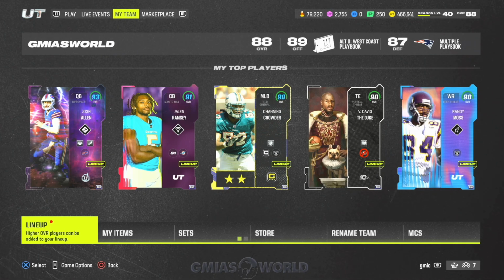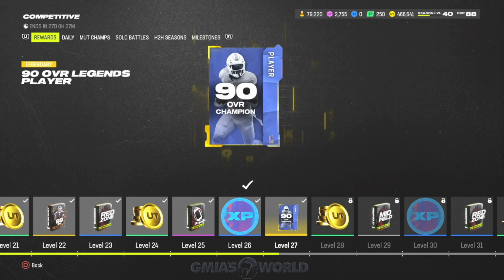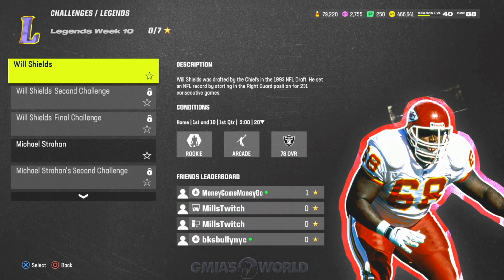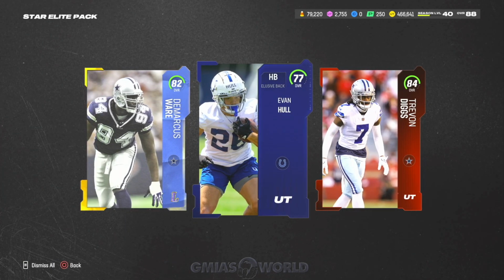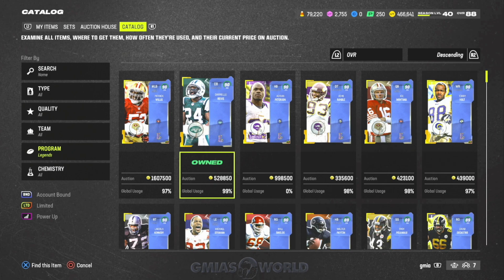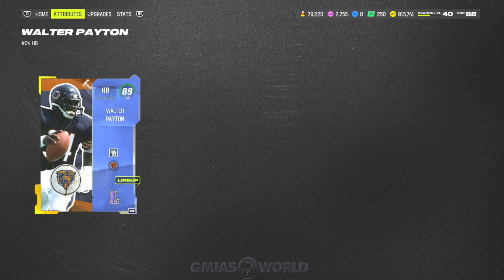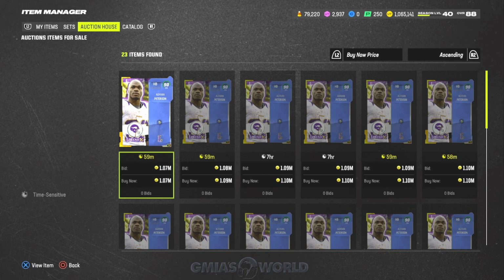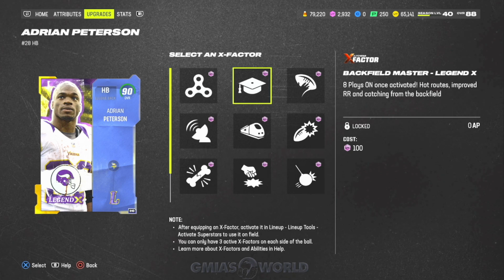HOW TO GET FREE 90 OVR ADRIAN PETERSON! DON’T MAKE THIS MISTAKE! Madden 24 Ultimate Team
NEW Madden 24 Ultimate Team content by GmiasWorld in Madden 24! GmiasWorld goes over Madden 24 Ultimate Team tips and tricks to enhance your Madden 24 experience!

Todays GmiasWorld Madden 24 Ultimate Team Vid features Official Madden 24 Ultimate Team Gameplay and NEW features about all new Tips & Tricks in Madden 24 Ultimate Team+:
Official GmiasWorld Madden 24 Ultimate Team
Official GmiasWorld Madden 24 Ultimate Team Gameplay
Official GmiasWorld Madden 24 Ultimate Team Tips & Tricks

Madden 24 Ultimate Team is a popular video game mode in the Madden NFL series. It is an online multiplayer mode where players can build their dream team using virtual trading cards.

Players start with a basic team and can acquire new players and items by earning in-game currency or purchasing packs of cards with real money. These cards represent real NFL players and contain various attributes and ratings that determine their performance on the field.

In Madden 24 Ultimate Team, players can compete in various game modes, such as online head-to-head matchups, solo challenges, or tournaments. The objective is to build the most powerful team possible by strategically assembling the best players, coaches, and items.

The mode also features a comprehensive progression system where players can level up their team and unlock rewards, including better packs, coins, and additional customizable options.

The ultimate goal in Madden 24 Ultimate Team is to create a team capable of competing against other players' teams and winning championships. The mode provides a unique and immersive experience for football fans who enjoy both strategic team building and intense gameplay.

In Madden 24 Ultimate Team, there are several ways to acquire free players. Here are some methods you can use:

1. Solo Challenges: Completing solo challenges is an effective way to earn free players. Solo challenges are single-player game scenarios offered by the game and usually reward players with coins, packs, and sometimes free player cards upon completion. These challenges range from easy to difficult, and completing them will earn you rewards which can include players.

2. Daily Login Rewards: Logging into Madden Ultimate Team every day will grant you daily rewards. These rewards can include coins, packs, and occasionally, free player cards. Make sure to login consistently to take advantage of these rewards.

3. Auction House Sniping: The Auction House is a marketplace where players can buy and sell cards. By continuously monitoring the Auction House and looking for undervalued player cards, you may be able to "snipe" them at a low price. This way, you can acquire valuable players for your team for a cheaper cost or potentially even for free.

4. Promotional Events: EA Sports regularly introduces promotional events in Madden Ultimate Team. These events often provide opportunities to obtain free player cards. Keep an eye on the in-game announcements to participate in these events and earn free players.

5. In-Game Challenges: Apart from solo challenges, there are other in-game challenges that can reward you with players. These challenges are often tied to specific objectives or milestones within the game. Take the time to complete these challenges to earn free players.

6. Rookie Premier Sets: Madden Ultimate Team typically features Rookie Premier sets during the NFL offseason. By completing these sets, you can earn a specific player card and later exchange it for upgraded versions during the new season. This allows you to acquire valuable players through the Rookie Premier program.

7. Limited-Time Challenges: These challenges are time-sensitive and usually offer limited-time player cards as rewards. Stay updated with the latest news and events in the game to participate in these challenges and earn free players.

Remember, while these methods can help you acquire free players, they may require dedication, time, and some luck. It's also essential to regularly engage with the game and its community to stay informed about the latest opportunities to obtain free players in Madden 24 Ultimate Team.
Adrain Peterson
AP
AD
W